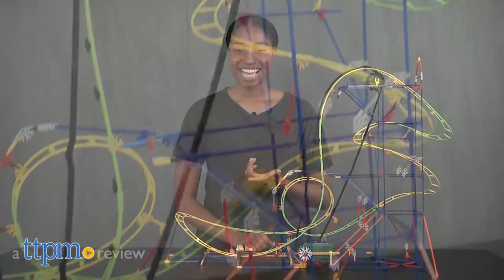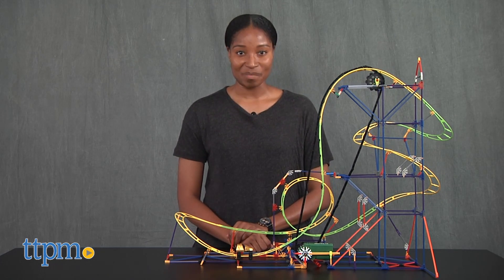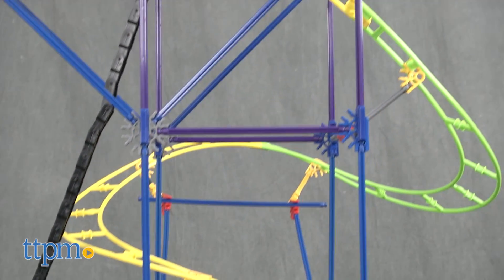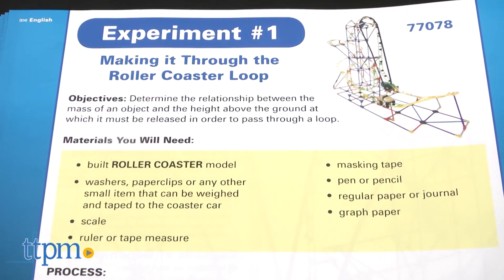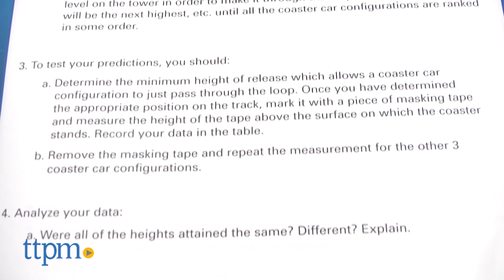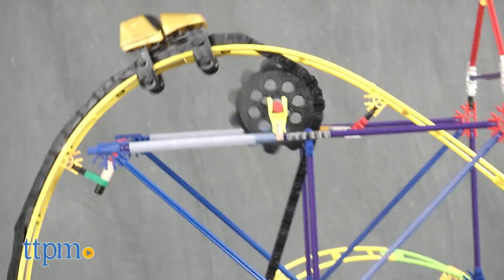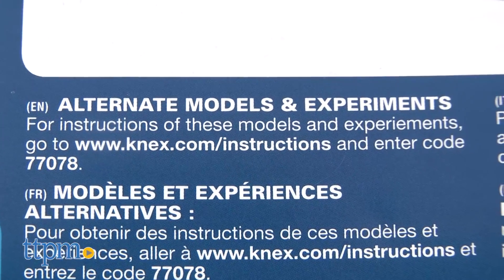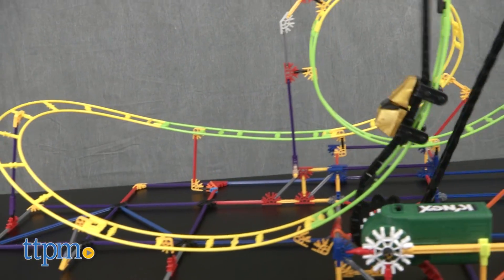STEM Explorations: Roller Coaster Building Set from K'NEX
STEM Building with K'NEX. Learn how to build a roller coaster with the K'NEX Education STEM Explorations Roller Coaster Building Set. FUN building set that engages kids in science, technology, engineering, and math. 546-piece set to build the roller coaster, ramp, and half-pipe, battery-powered motor, coaster car, and instruction guide. Each build must be completed one at a time. Each model is accompanied with a STEM-based experiment and experiment-related questions. STEM building for ages 8 and up. For full review and shopping info

Product Info:
The K'NEX Education STEM Explorations: Roller Coaster Building Set is all about engaging kids in science, technology, engineering, math, and FUN. It comes with 546 pieces to build the roller coaster, ramp, and half-pipe, battery-powered motor, coaster car, and instruction guide. Each build must be done one at a time. Each model is accompanied by an experiment. Experiment no. 1, which is making it through the roller coaster loop, is the only experiment included in the enclosed guide. Once you build the roller coaster, it’s time to determine the relationship between the mass of an object and the height above the ground at which it must be released in order to pass through the loop using the materials listed in the guide. Complete the experiment and answer the related experiment questions. Ages 8 and up.